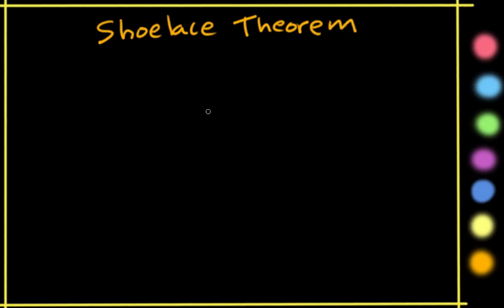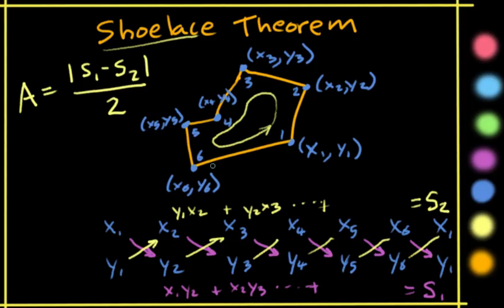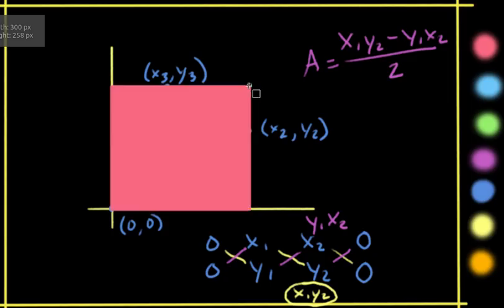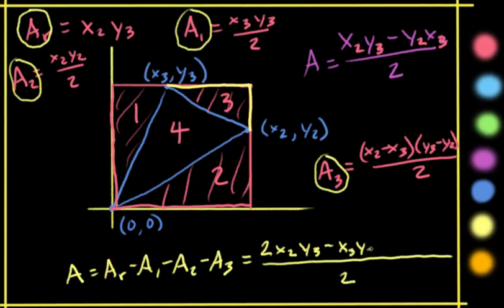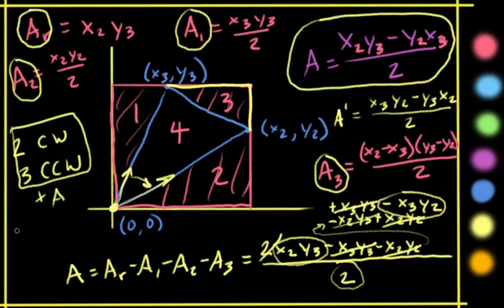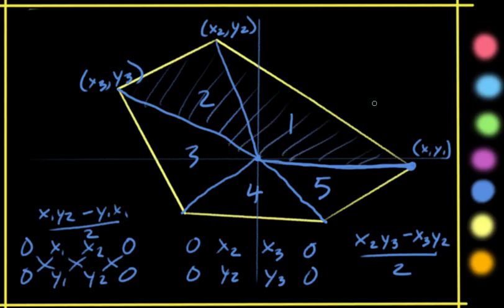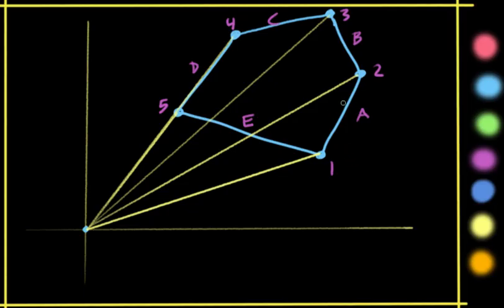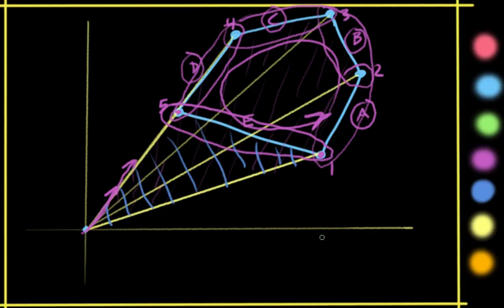Geometry Fun 5 -- Shoelace Theorem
Part 5 of my 6-part "Geometry Fun" series!